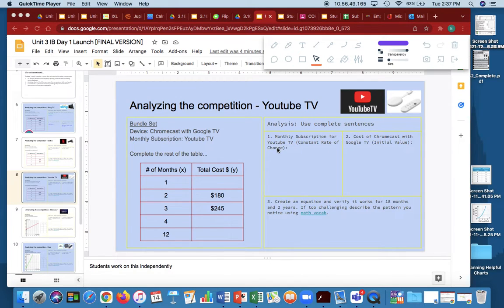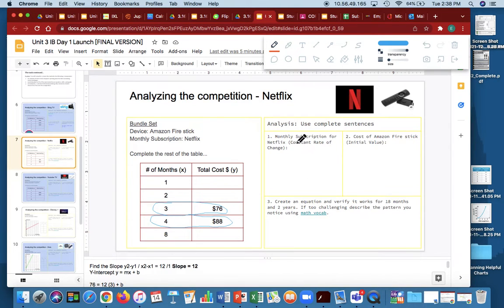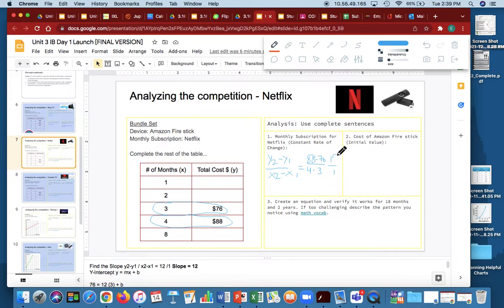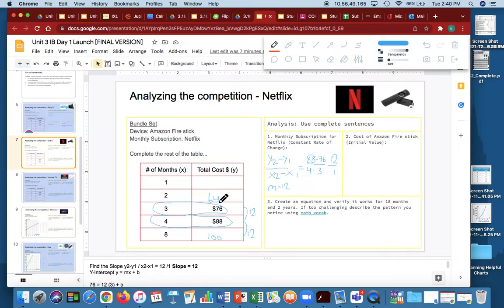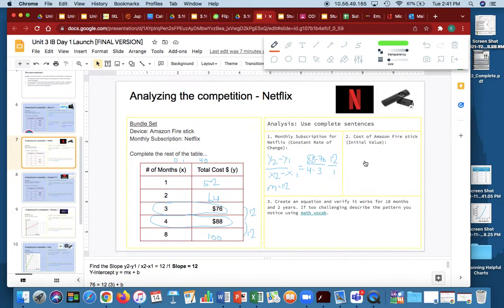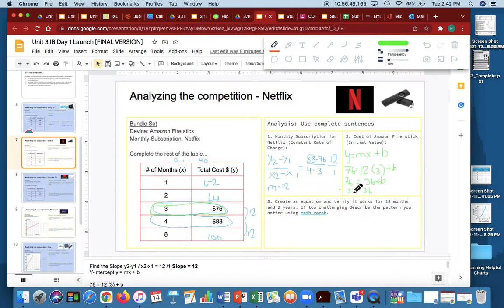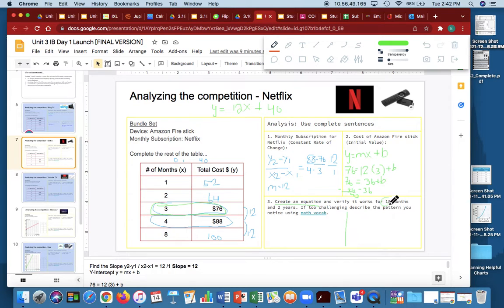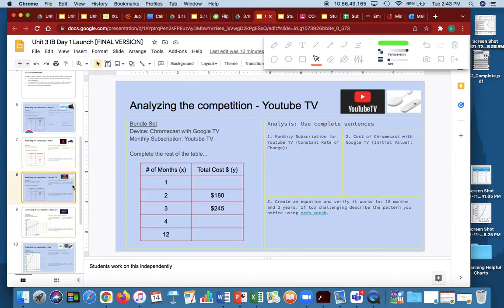Video Example 2